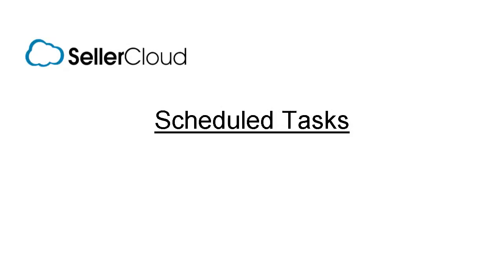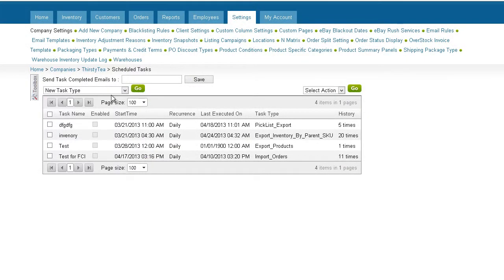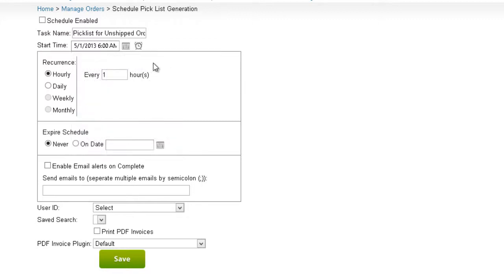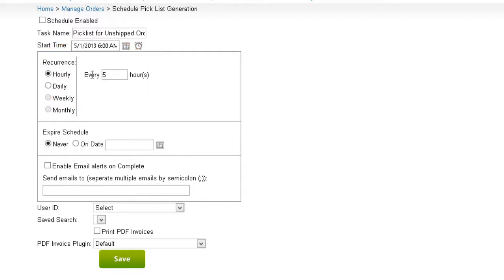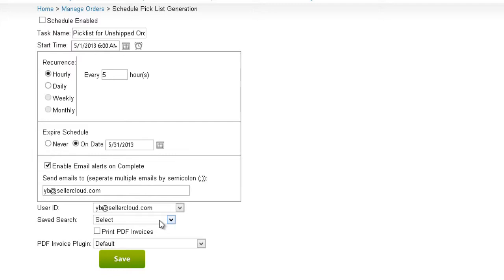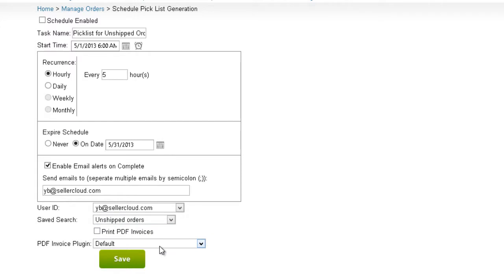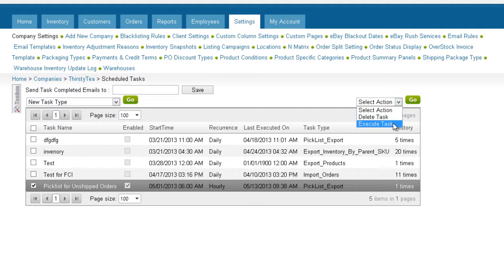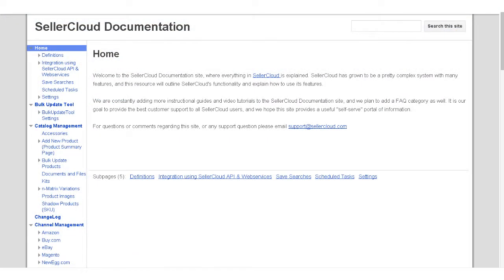Scheduled Tasks - SellerCloud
Learn how to schedule routine tasks, such as generating pick lists, recur automatically at set intervals. (see below for text of video)

The Scheduled Tasks allows you to schedule certain tasks to be performed automatically, and recur  at set intervals. These tasks include generating pick lists, importing and exporting orders, importing and exporting products, and more.

Let's look at how to schedule the creation of a picklist.
Click on the settings tab and open the tool box. Scroll down the toolbox and click on "Scheduled Tasks."

On the New Task Type drop down menu, we can find all the tasks available for scheduling. We'll select "Picklist Generate" to generate a picklist.

Over here, will give the scheduled task a title name.

Now we need to enter a start time. The start time includes a calendar date and time. Both values can be selected from the "Calendar and Time View" pop-ups.

The next step is to schedule the task to recur at set intervals. For example, if you want picklists to be available every morning before you pickers arrive, check "Daily" and enter an suitable start time. You can also opt to have it generated on specific days of the week.

Clicking on "Hourly" will enable this hourly scheduler over here, where we can set the task to recur at a set hourly interval.

If we would want the task to end at a specific date, we can pick an expiration date for the task.

Email alerts can be enabled to be sent to a specified address or addresses upon completion of the task.

Now we'll select a User Id. Selecting a user will include these picklists when searching for picklists by user.

When generating picklists, this next step is critical. Picklists are typically generated for specific orders, like current orders that are not shipped. Scheduling a picklist for these orders is accomplished by linking an existing saved search to this picklist generation. Create a saved search to filter unshipped orders. Now select that search from this drop down and a picklist will be generated for those orders only.

To complete the task scheduling, make sure that your scheduled task is enabled and click Save.

To view and manage your scheduled tasks, open the Scheduled task page, where you'll see a grid with all your tasks. Access the task by clicking on the task name.

Although the task is scheduled, you can execute it at any time by checking the task and selecting "Execute" from the action menu. You can also delete the task as well by selecting "Delete" from the action menu.

The grid will display how many time a certain task was performed. Clicking on the history number will list those tasks with a brief summary of when it executed, who executed it, and any errors in its execution. By clicking on the job ID number, you can view the full details of the job and access its output file.